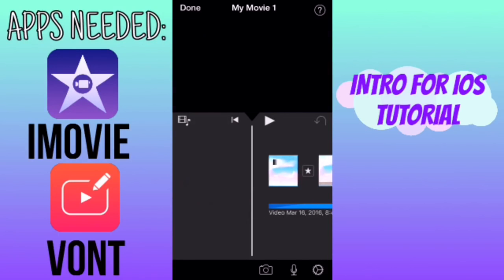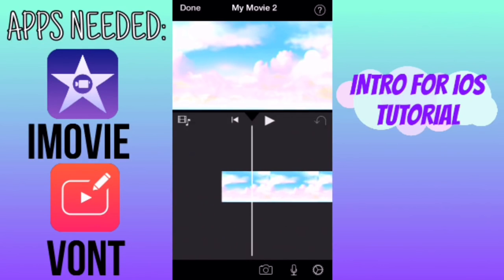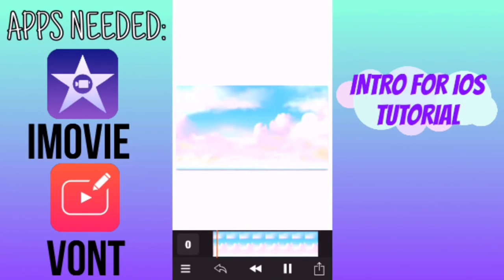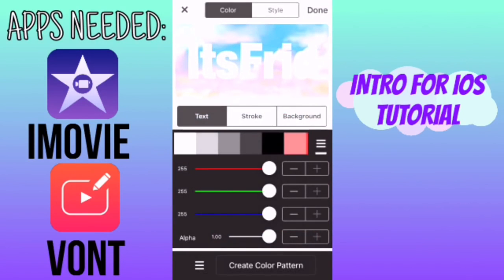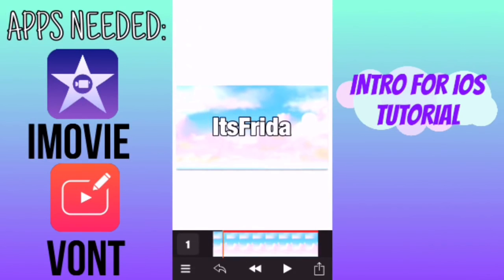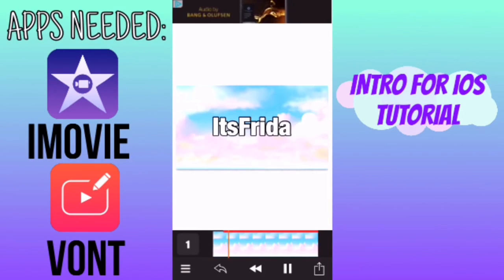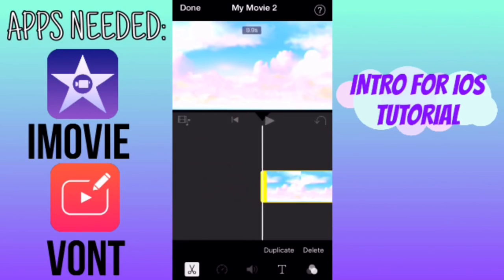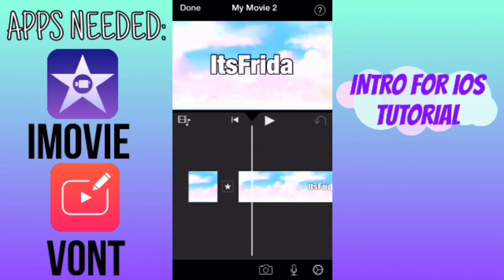HOW TO MAKE AN INTRO ON A IPHONE 6s